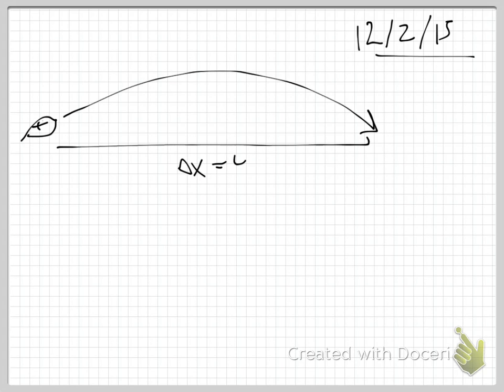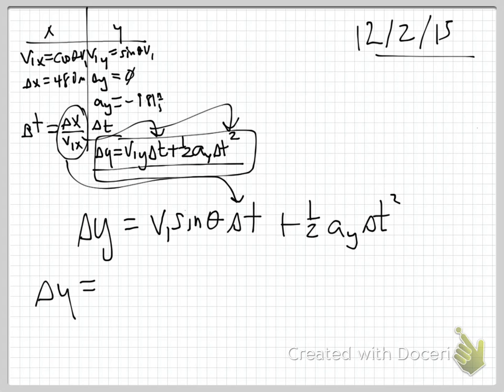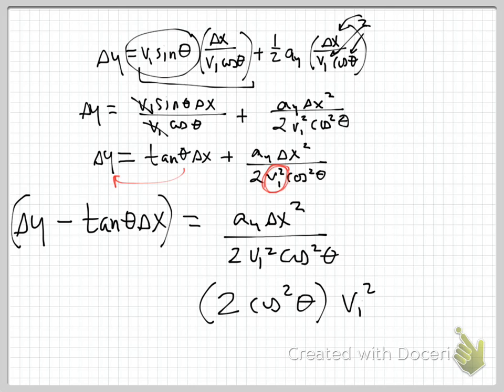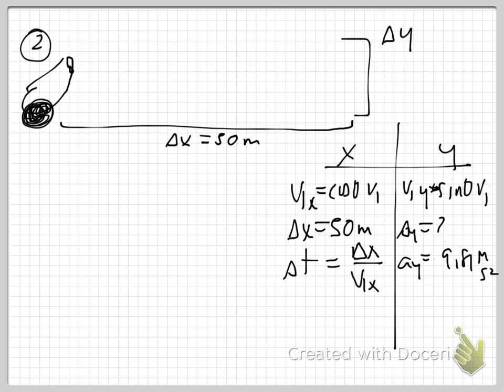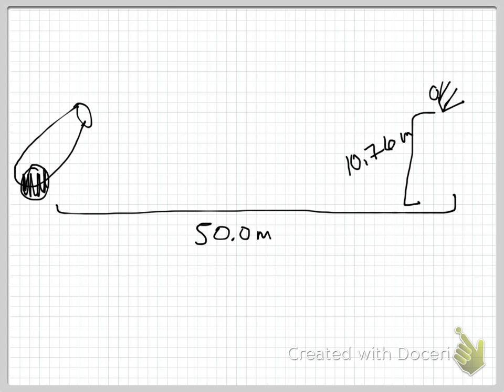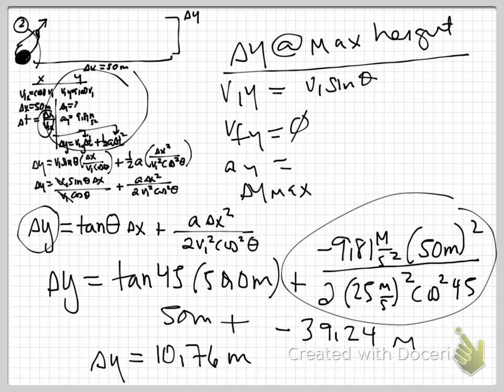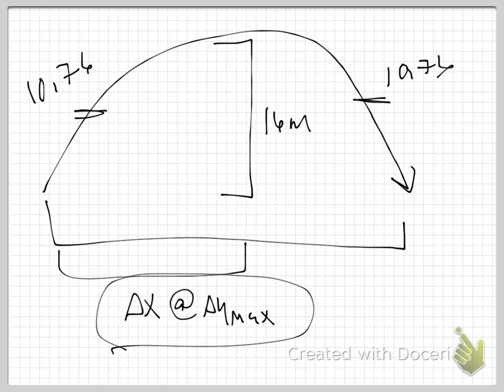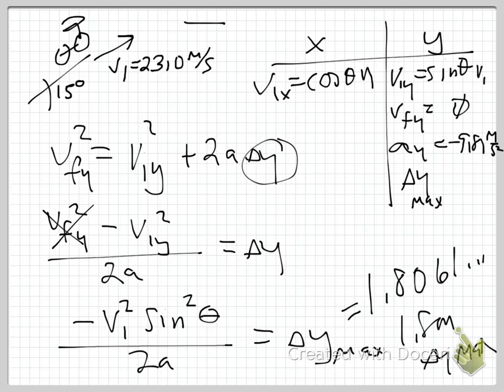physics 12-2 angled launch fip quiz solve